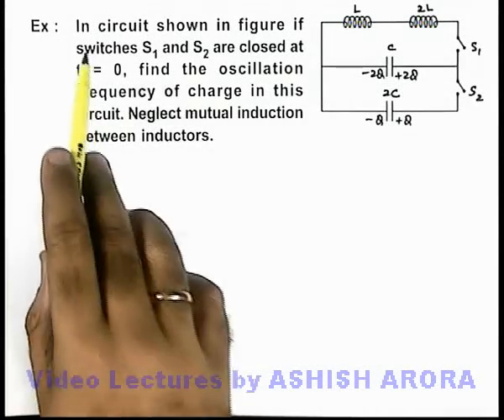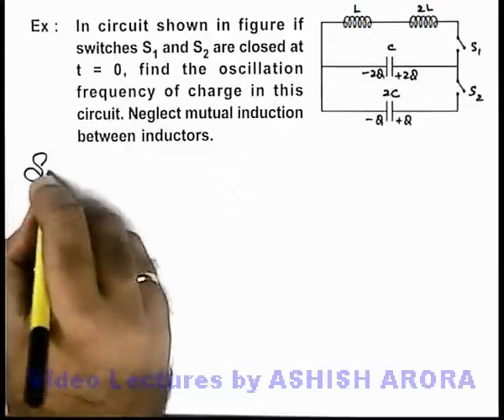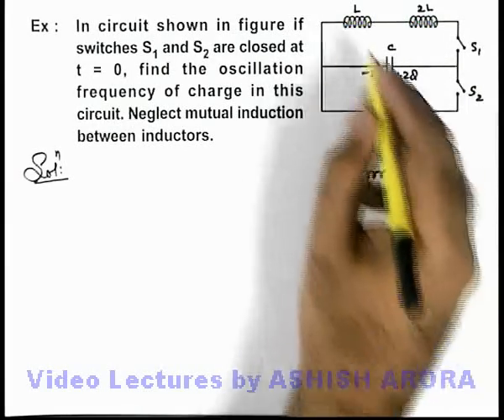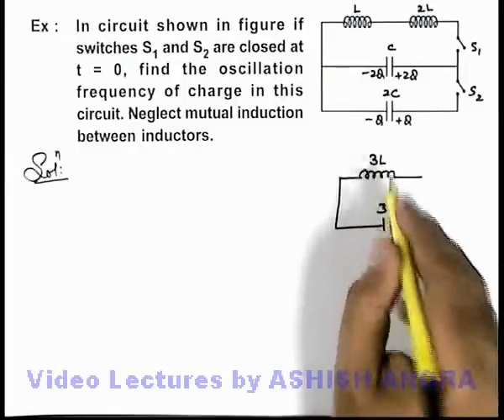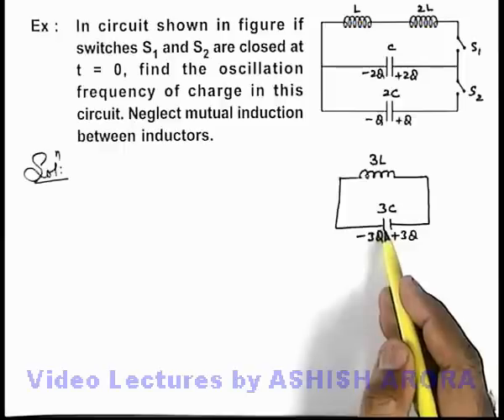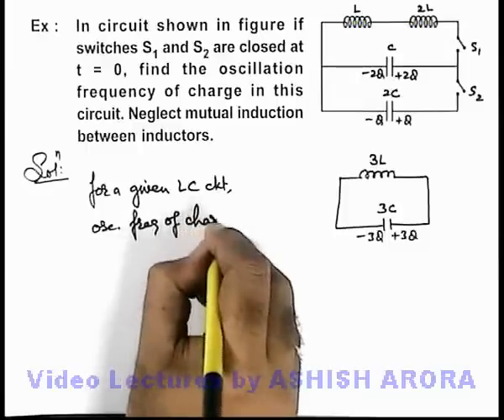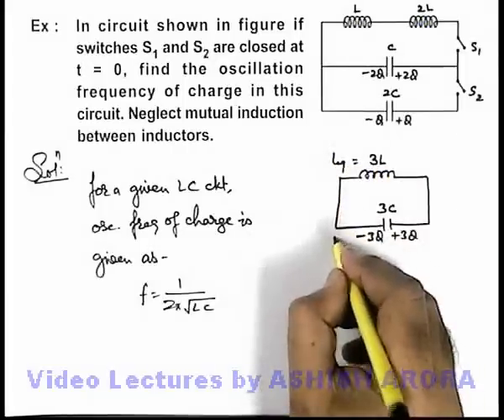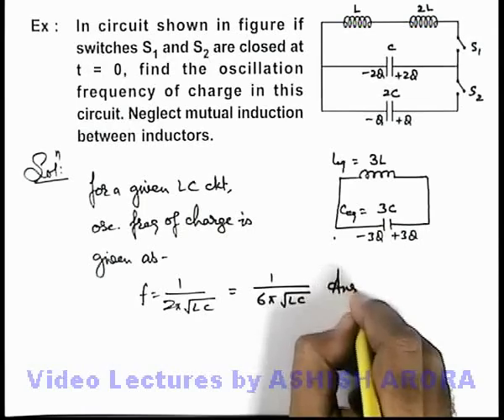Class 12 Physics | Self & Mutual Induction | #33 Solved Example-16 on Self & Mutual Inductance